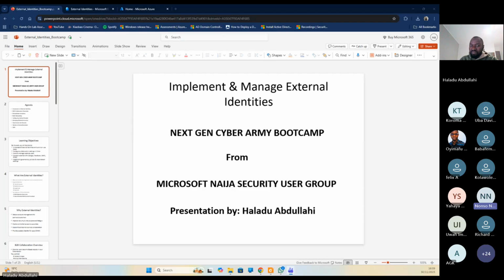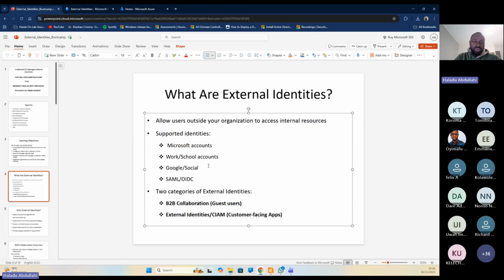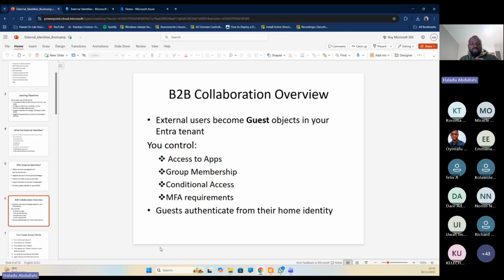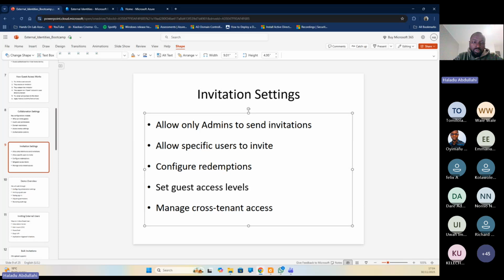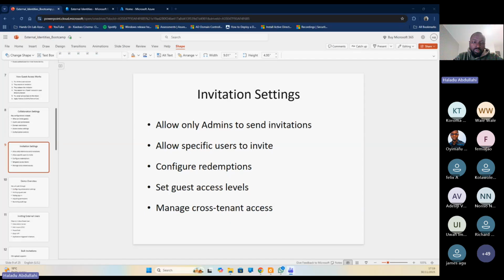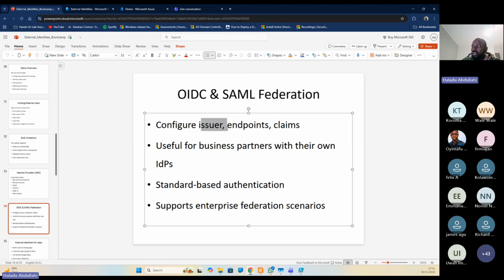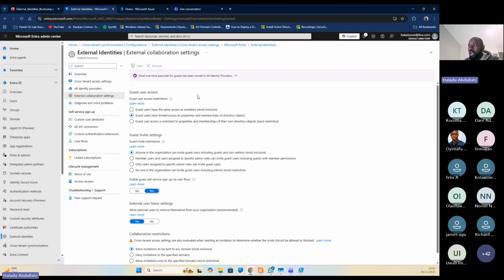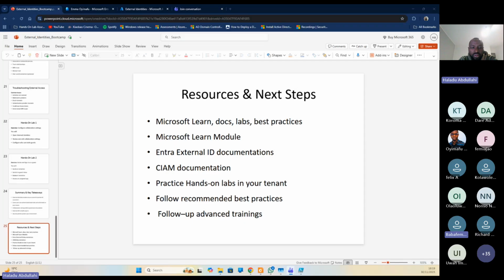NextGen Cyber Army – Implement and manage external identities | Haladu Abdullahi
Welcome back to the NextGen Cyber Army, Microsoft Security Bootcamp Series!

Proudly organized by the Microsoft Naija Security User Group, today’s session continued our journey into Microsoft Identity & Access Management, with a practical deep dive into External Identities, a key requirement for the SC-300: Identity & Access Administrator certification.

🎙 Session Speaker: Haladu Abdullahi
👥 Facilitator: Nonso Nwokedi
👥 Organizers: Emmanuel Itoje, Haladu Abdullahi, Oyimafu Emmanuel & Steve Osonuga

Topic Timestamp
Welcome Back & Recap of Identity Management 0:07
Today’s Focus: Implementing & Managing External Identities 0:22
Why External Identities Matter (Contractors, Vendors, Partners) 0:39
Housekeeping Rules (Recording, Muting, Q&A) 0:47
Speaker Introduction & Professional Background 1:24
Deep Dive: External Identities in Entra ID (Demo + Explanation) 2:01 → 2:08:17
Q&A Session – Chat Access, Guest Restrictions, Teams Limitations 2:08:30
Additional Questions on Chat Issues & Tenant Permissions 2:09:09
Closing Summary & Next Session Announcement 2:10:27
Final Remarks & Career Guidance Reminder 2:10:55

This session is perfect for:

✅ Aspirants preparing for SC-300 (Identity & Access Administrator)
✅ Cloud Security beginners wanting to understand External Identities & B2B
✅ Teams collaborating with external customers, contractors, or partners
✅ Anyone wanting to secure external access in Microsoft Entra ID

🚀 Our Mission

To build a strong, skilled NextGen Cyber Security Workforce across Africa and beyond 🌍

🏁 Final Takeaway

“External identities make collaboration possible, but only secure configuration makes it safe. Always verify, always control, always monitor.”